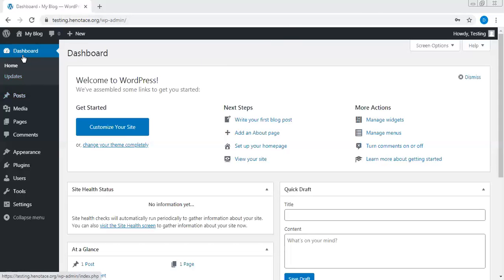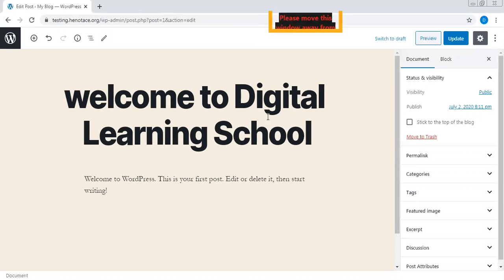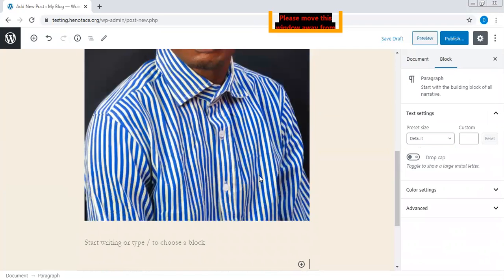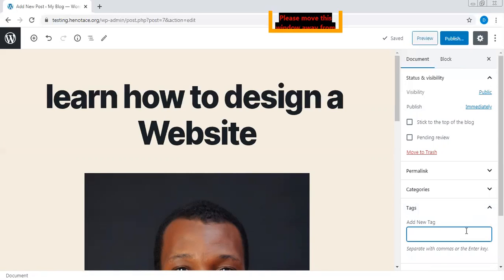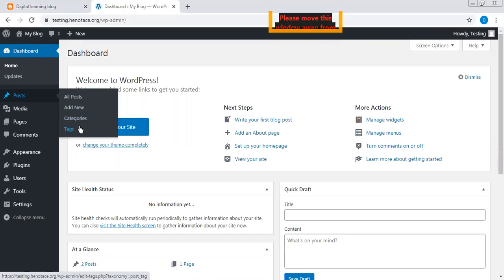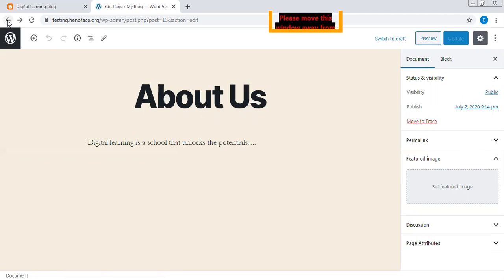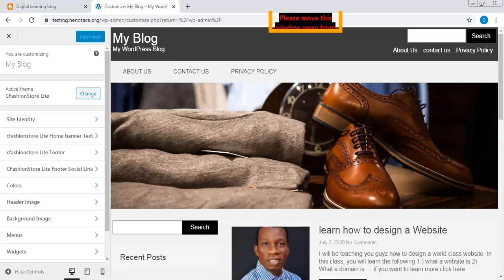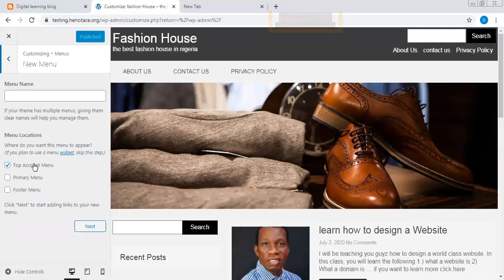How to build a wordpress website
in this video you will learn how to create a wordpress website